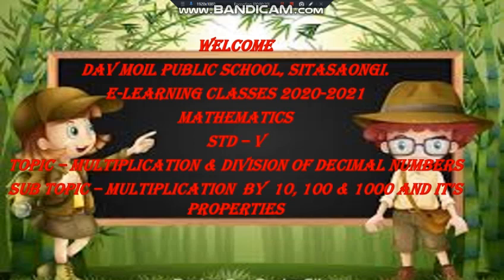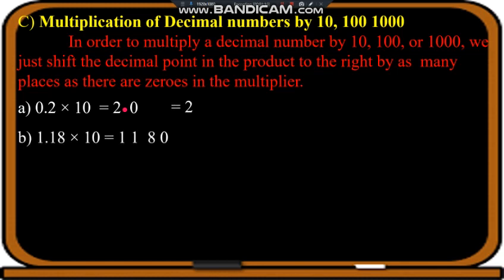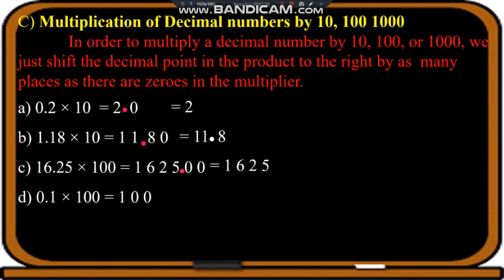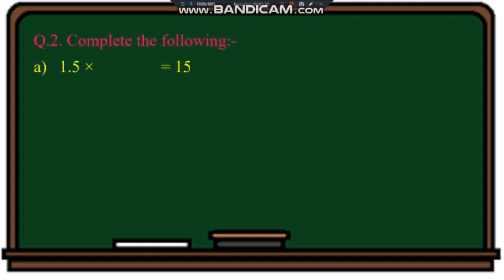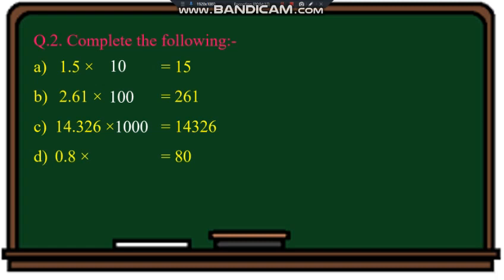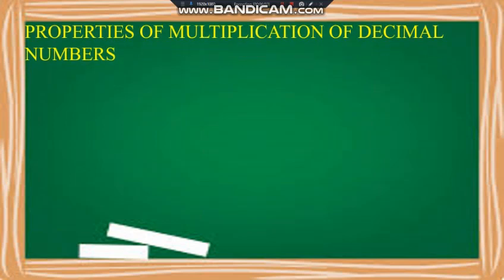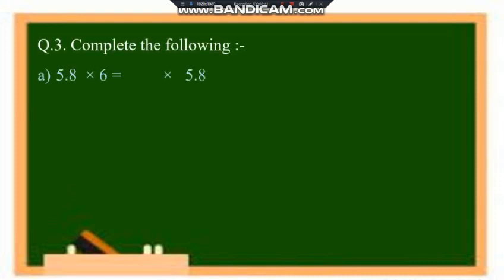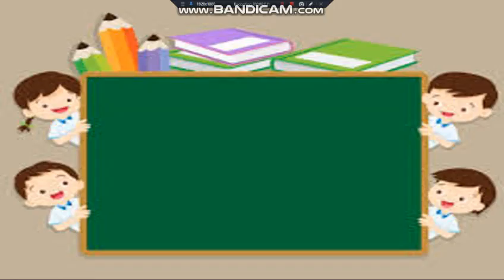STD V Mathematics Unit 7 Multiplication & Division Of Decimals Multiplication III